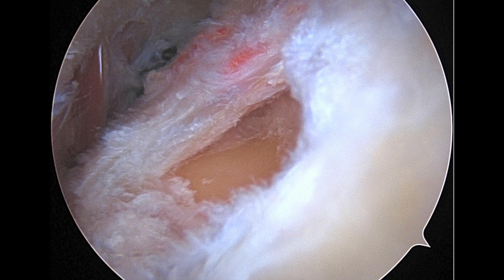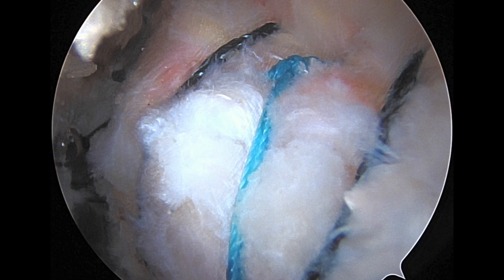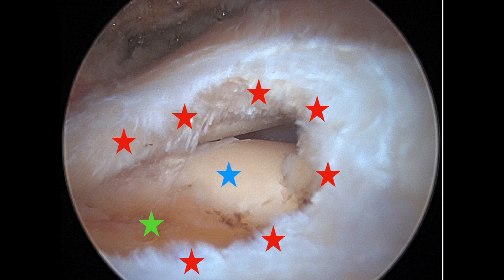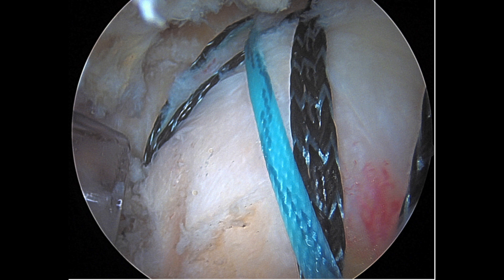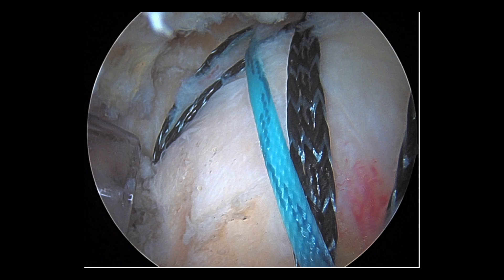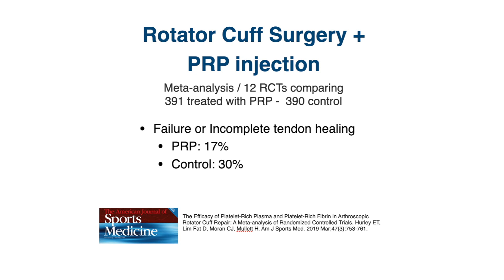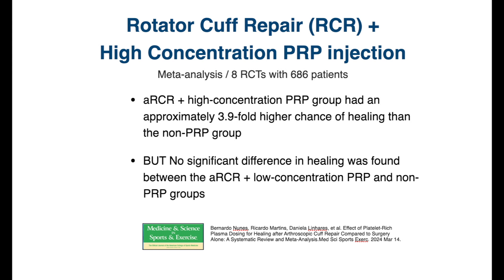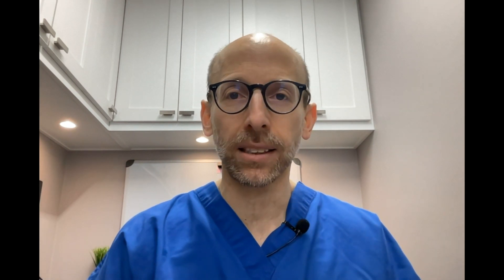PRP injection can improve rotator cuff tendon healing after surgery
Rotator cuff tears are a common, with 250,000 to 300,000 arthroscopic repairs performed annually. During this surgery we sew the torn RCT back to the bone from which it tore off. These sutures are meant to hold the tendon to bone while the body actually heals this connection over the next few months after surgery. If the tendon doesn’t heal to the bone the sutures will eventually fail and the tendon repair will fail. The question is what can we do to improve the biology for the tendon to heal back to the bone? One proposed method is to inject PRP into the shoulder after surgery. What is PRP? PRP we take some of your blood and spin it in a centrifuge to obtain a high concentration of platelets and growth factors, and then inject it to the repair site.  In this video we review some of the scientific evidence supporting its use.

Selected Sources:
Colvin AC, Egorova N, Harrison AK, Moskowitz A, Flatow EL. National trends in rotator cuff repair. J Bone Joint Surg Am. 2012; 94(3):227-233.

Bernardo Nunes, Ricardo Martins, Daniela Linhares, et al. Effect of Platelet-Rich Plasma Dosing for Healing after Arthroscopic Cuff Repair Compared to Surgery Alone: A Systematic Review and Meta-Analysis.Med Sci Sports Exerc. 2024 Mar 14.

The Effect of Platelet-Rich Plasma Leukocyte Concentration on Arthroscopic Rotator Cuff Repair: A Network Meta-analysis of Randomized Controlled Trials. Hurley ET, Colasanti CA, Anil U, Luthringer TA, Alaia MJ, Campbell KA, Jazrawi LM, Strauss EJ. Am J Sports Med. 2021 Jul;49(9):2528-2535.

Use of Platelet-Rich Plasma for the Improvement of Pain and Function in Rotator Cuff Tears: A Systematic Review and Meta-analysis With Bias Assessment. Chen X, Jones IA, Togashi R, Park C, Vangsness CT Jr. Am J Sports Med. 2020 Jul;48(8):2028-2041.

The Efficacy of Platelet-Rich Plasma and Platelet-Rich Fibrin in Arthroscopic Rotator Cuff Repair: A Meta-analysis of Randomized Controlled Trials. Hurley ET, Lim Fat D, Moran CJ, Mullett H. Am J Sports Med. 2019 Mar;47(3):753-761.